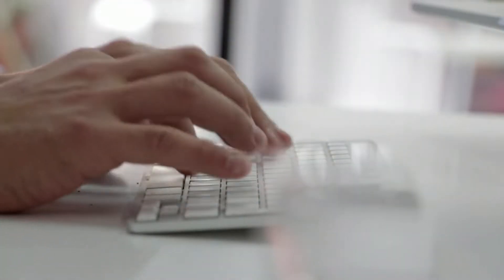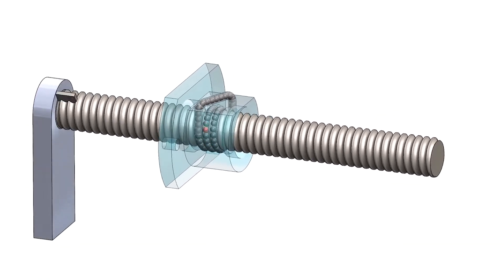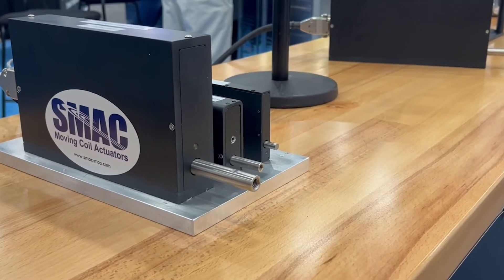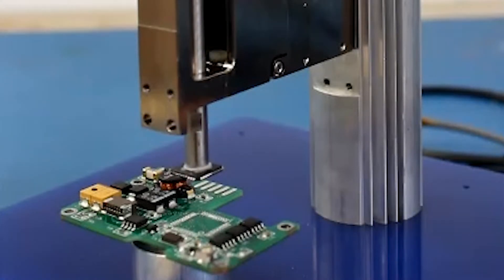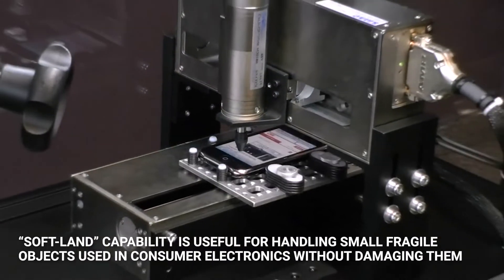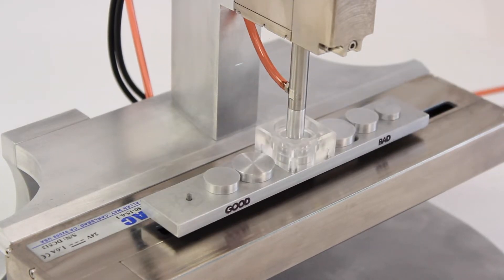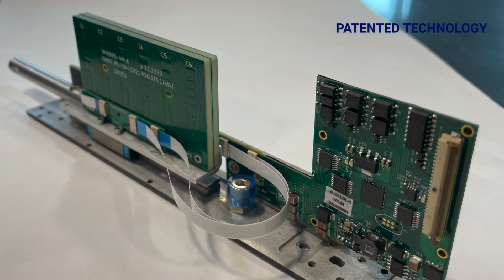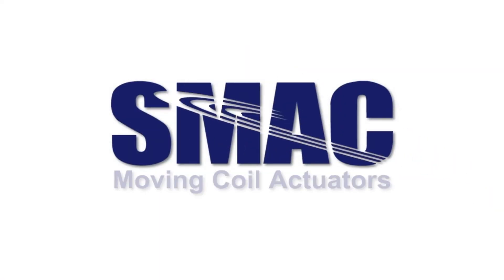More Productive, More Efficient and Less Downtime in Electronics and Lab Automation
The benefits of LDL electric moving coil actuators over ball screw actuators in electronics and lab automation.

LDL actuator is a linear motor so you don’t have to compromise speed for precision. The LDL is faster than a ball screw actuator and lasts up to 100 times longer, even at high cycle rates.
You’re able to perform work and receive feedback on the result in real-time.

SMAC’s unique “Soft-Land” capability is useful for handling even the smallest and most fragile objects used in consumer electronics without damaging them.

SMAC electric LDL actuators are programmable. They have a built-in monitoring system that checks for increased friction, increased heat, and the total cycle count, which makes it useful for preventative maintenance.

In addition, SMAC’s electronic LDL actuators are cost-competitive, starting at $300.